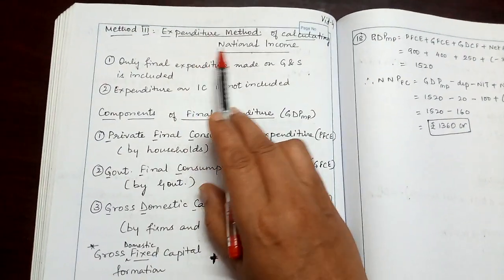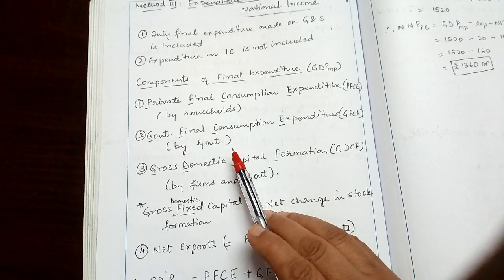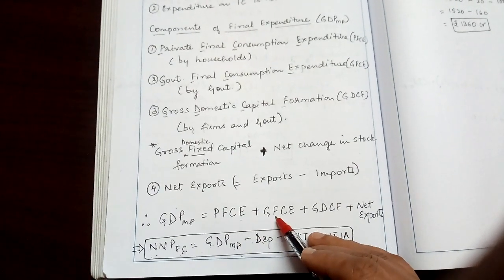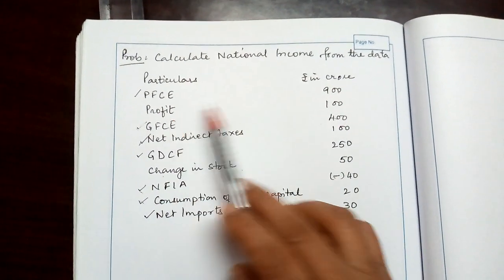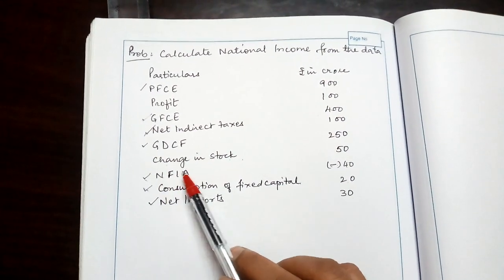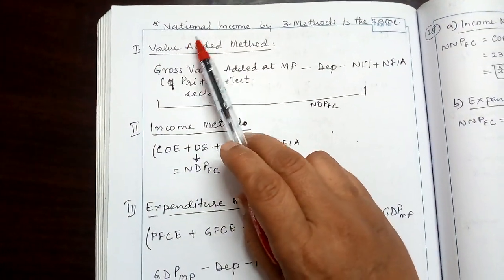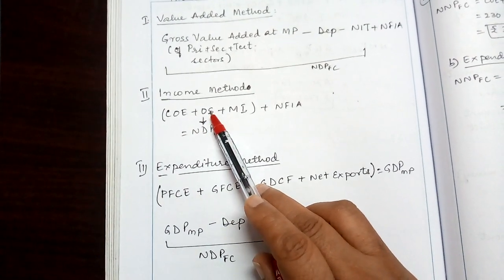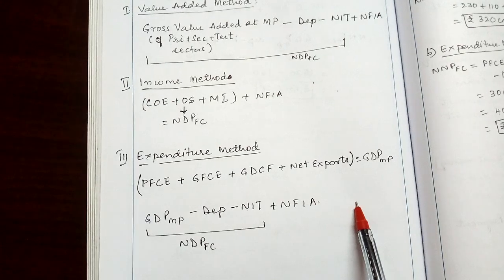XII Macroeconomic #4// Expenditure Method